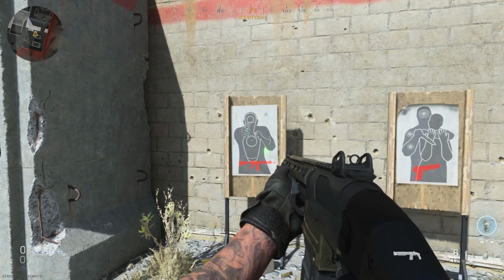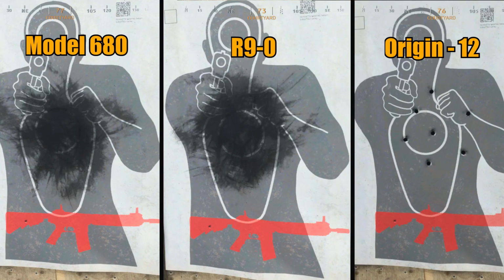What is the Best Shotgun in Warzone? Origin 12 vs R9-0 & Model 680 (Dragon's Breath)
Here is a comparison between the Origin 12, R9-0 & Model 680 Shotguns with Dragons Breath in Call of Duty: Modern Warfare & Warzone!

0:00 Comparison
1:04 Model 680
1:24 R9-0
1:42 Origin-12